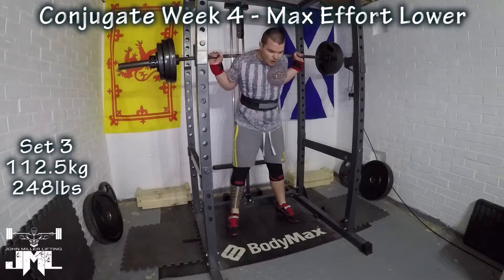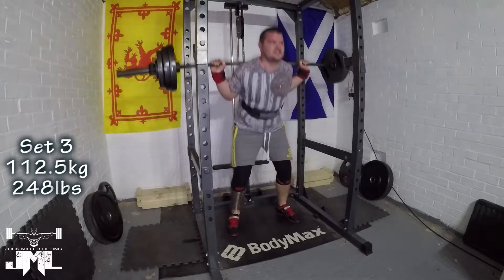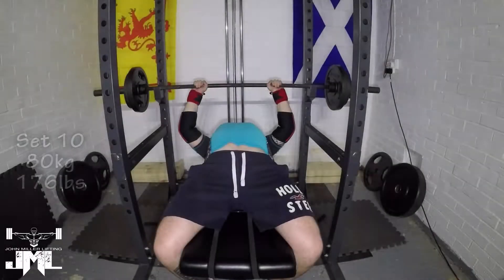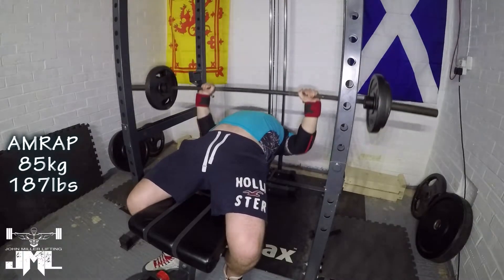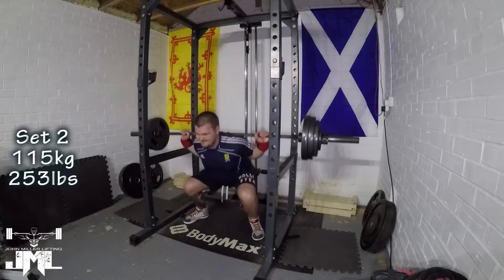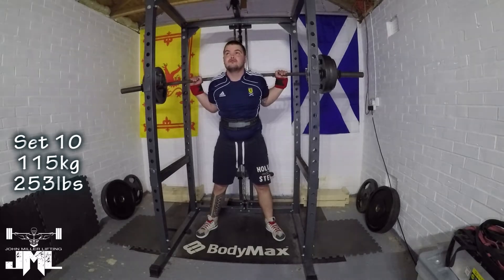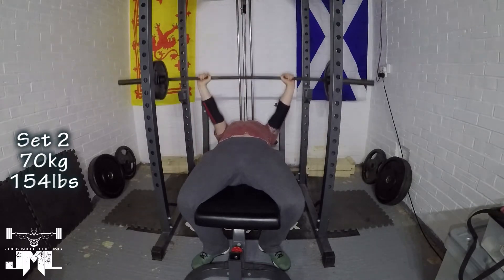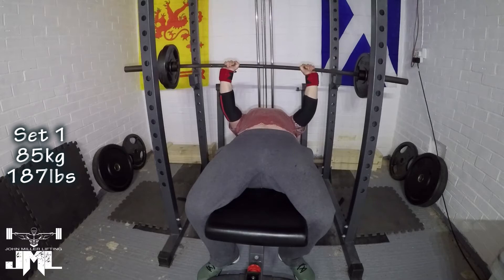Week 4 Massthetics Conjugate Program - Training Vlog #47